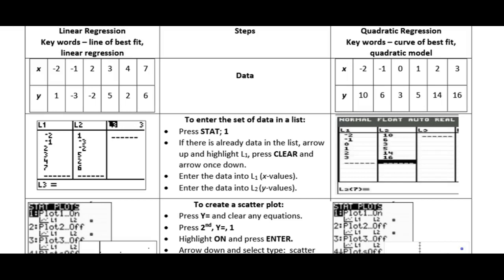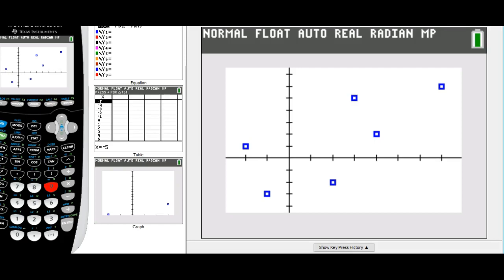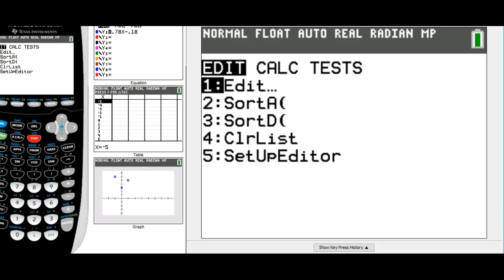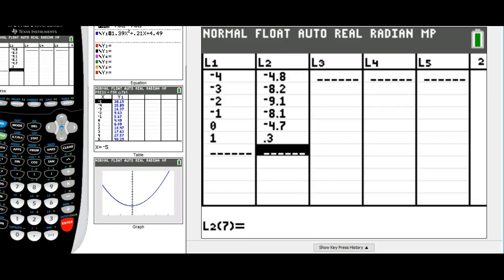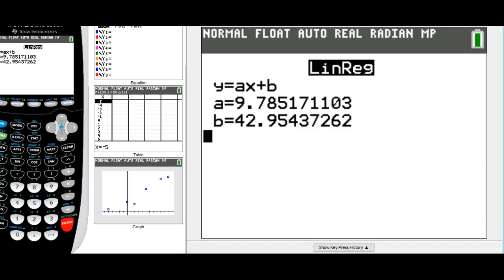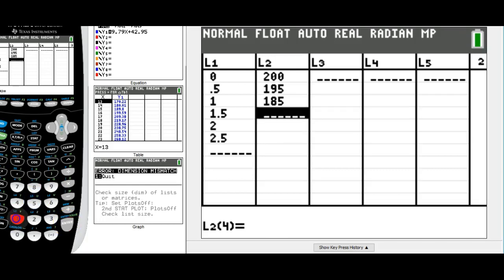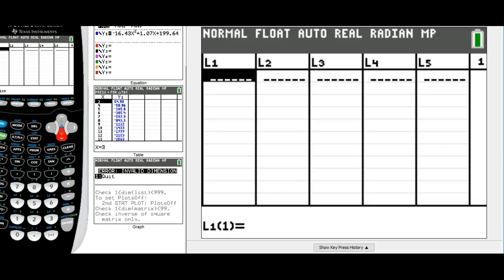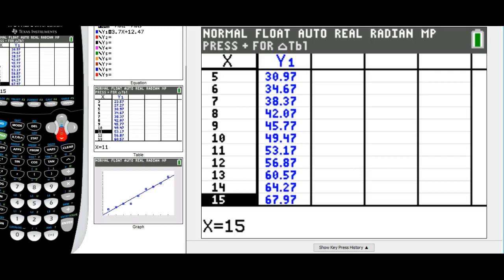Linear and Quadratic Regression